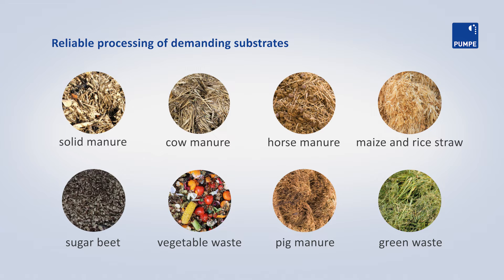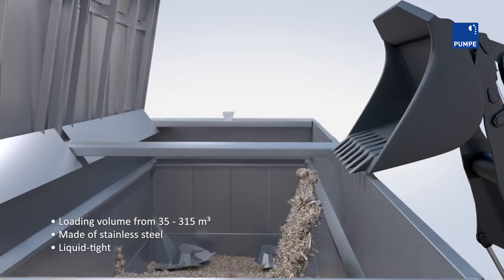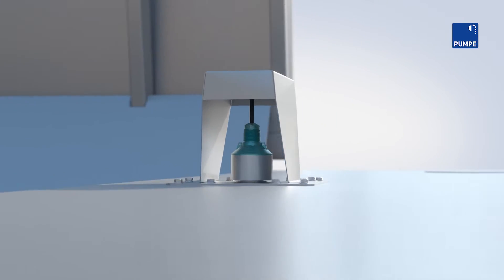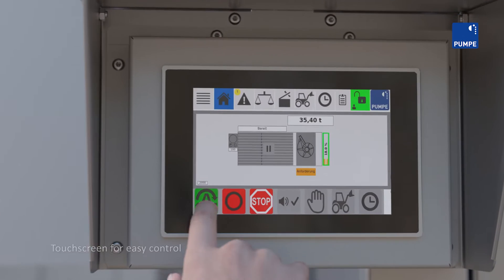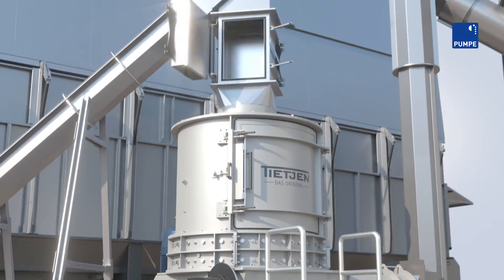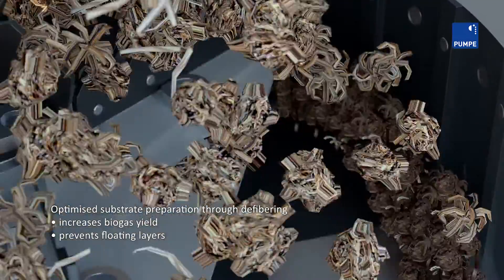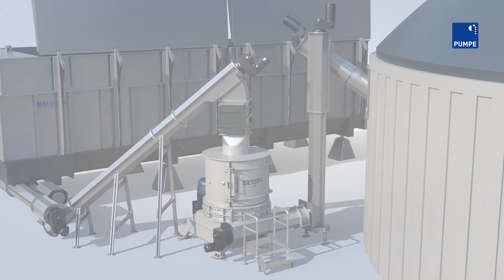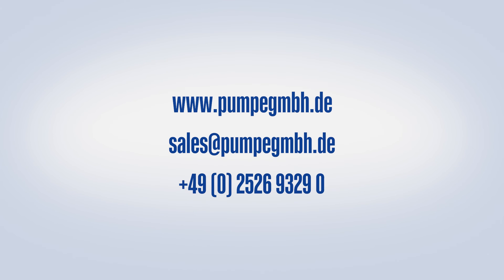BIG-Mix feeding system for biogas plants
With the BIG-Mix feeding system and screw conveyors, your substrates are efficiently prepared for biogas production.

Find out now about the BIG-Mix feeding system and other customized dosing solutions from Konrad Pumpe GmbH at: